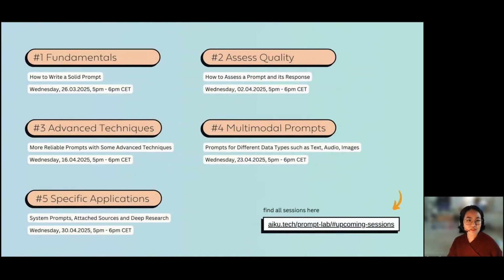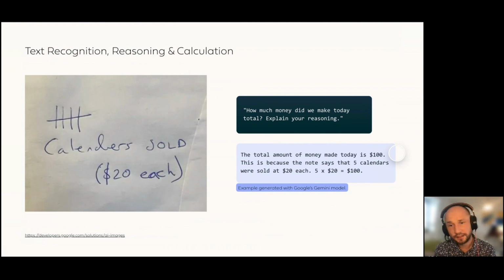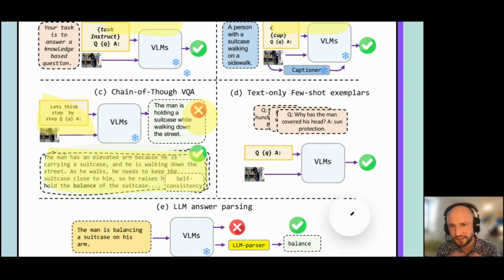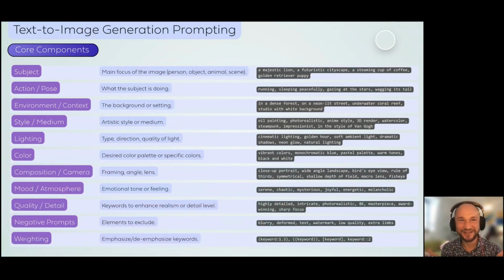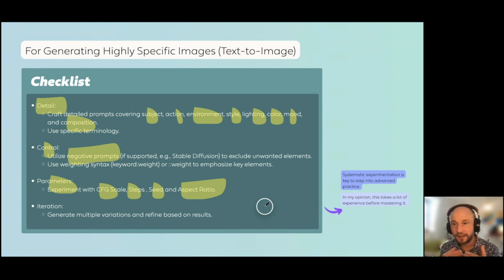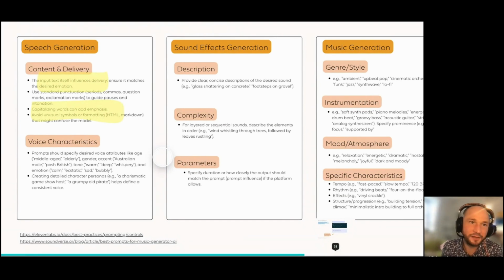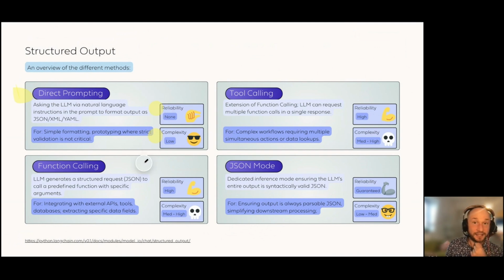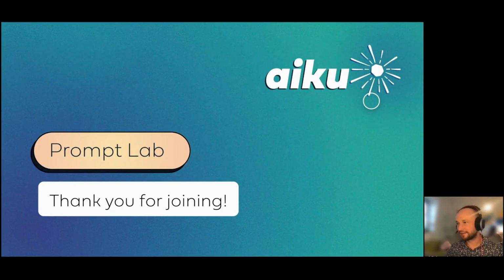Optimal Prompting Strategies for Multimodal LLMs | Aiku Prompt Lab #4 2025-04-23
This session introduces cutting-edge research and industry best practices to establish a comprehensive framework for leveraging different data types in LLM prompting, focusing on structured outputs, images, audio, and video processing.

Images: Be specific in instructions, add examples, break down complex tasks, specify output format, and for single images, place the image first. If the model isn't drawing information from the relevant part, provide hints. If the output is too generic, ask the model to describe the image first .

Audio and Video: Use models that support these formats. Use plugins if necessary. Be specific with instructions about the content and desired analysis.

Structured Output: Crucial to have LLMs return structured output. This is because oftentimes the outputs of the LLMs are used in downstream applications, where specific arguments are required. Having the LLM return structured output reliably is necessary for that.